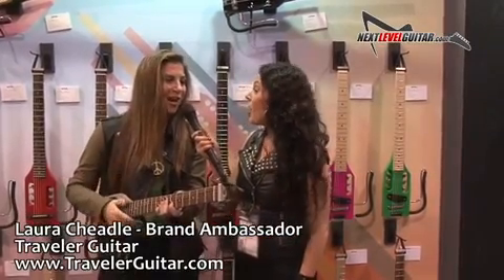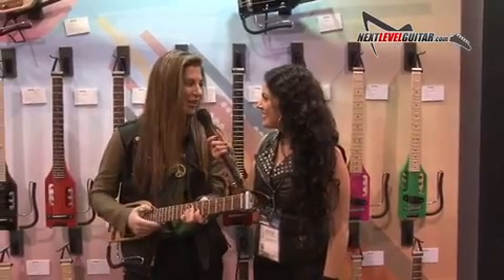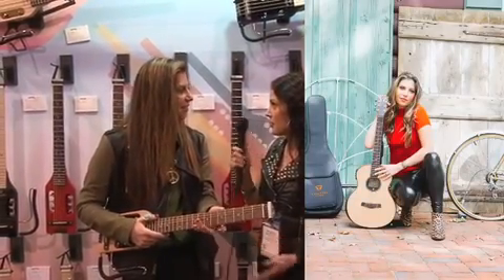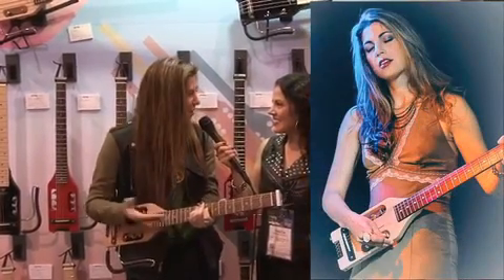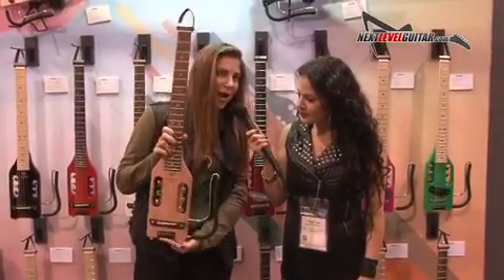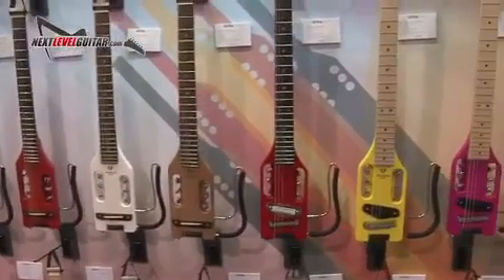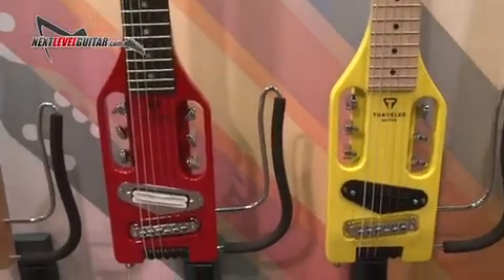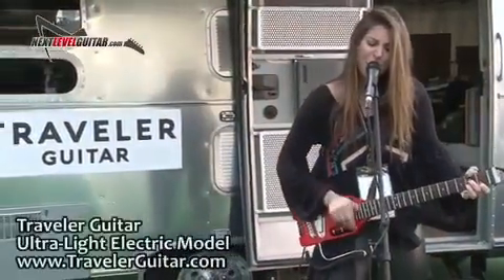Laura Cheadle Interviewed by Next Level Guitar at namm2020 (Clip)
🎸What an incredible adventure last week/weekend was attending my very first NAMM Show as a brandambassador for Traveler Guitar
 🎥Here’s a CLIP from my interview/performance with Free Guitar Lessons From Next Level Guitar (nextlevelguitar.com)
🙏Thanks to David Taub and Marisa Sambista Serrano for this opportunity!